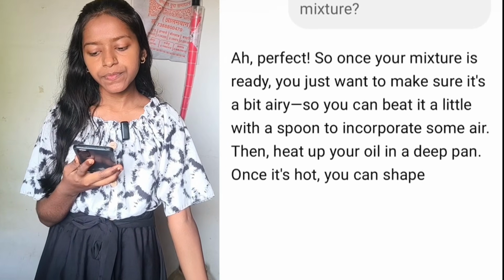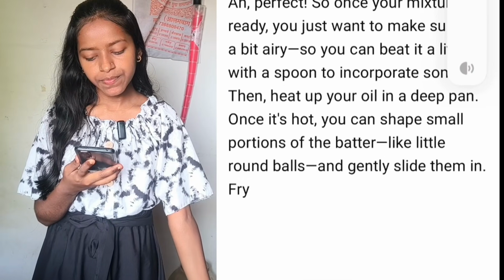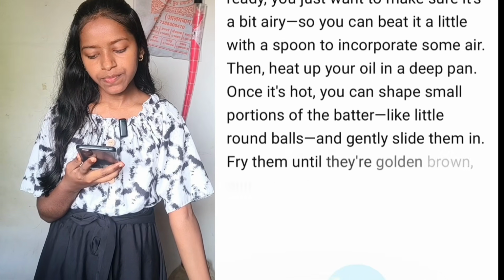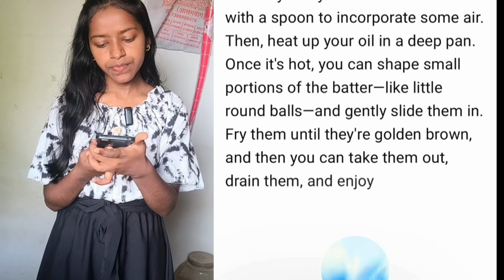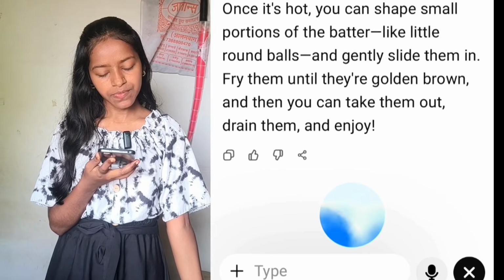I Found My PERFECT English Partner To Speak Fluently And Confidently..@Mouryashweta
One year ago, I was afraid to speak English confidently.
I would hesitate and worry about making mistakes.
But in just one year, I completely changed myself..

 I can speak English in public, express my thoughts freely, and communicate without fear.

The biggest reason behind this change was my English-speaking partner.

Regular conversations helped me improve my fluency, build confidence, and stop being afraid of  making mistakes.